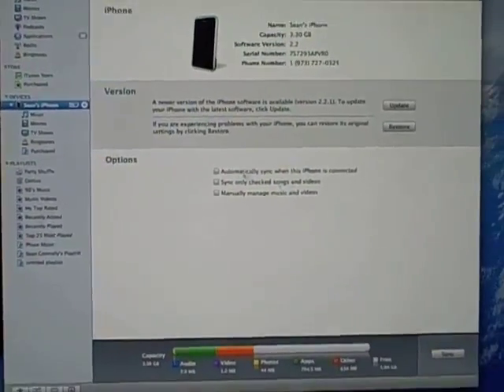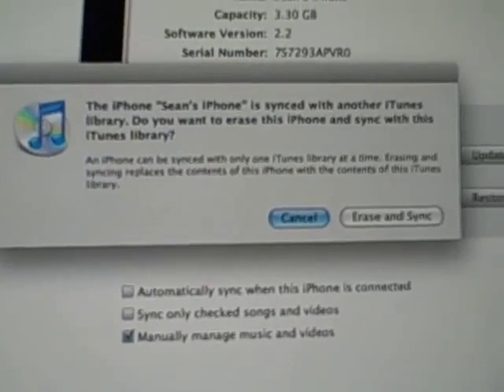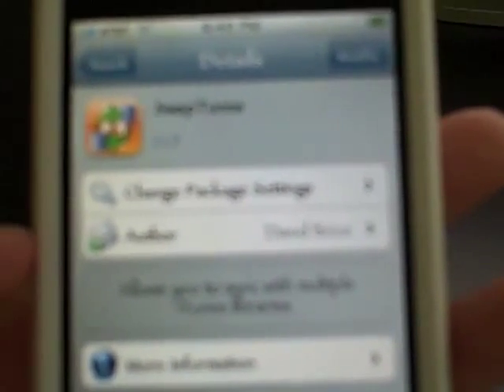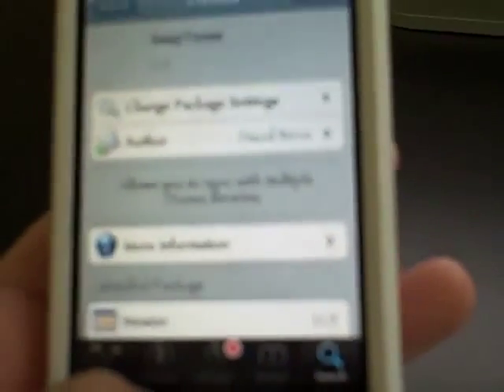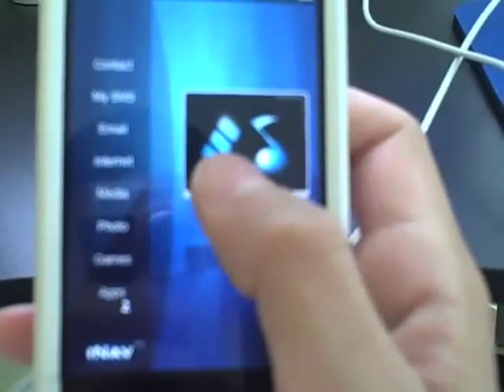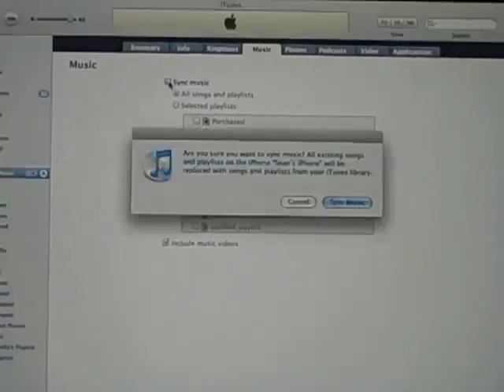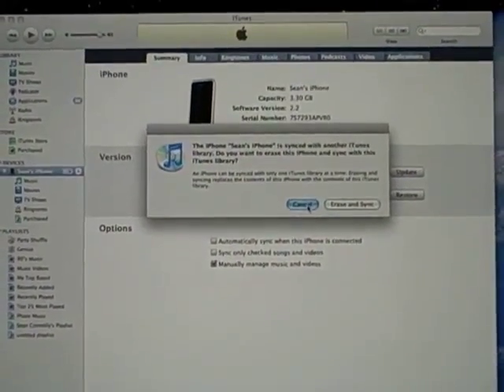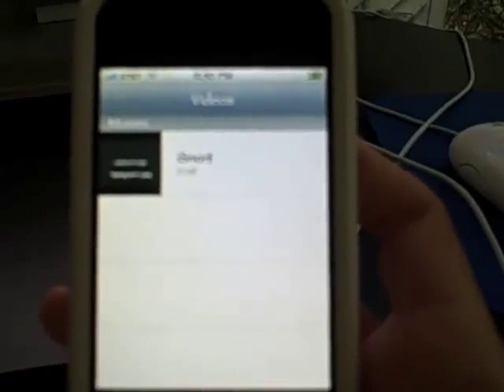How to Sync iPod with Two Computers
swaptunes source=